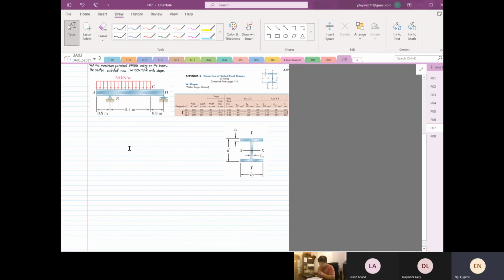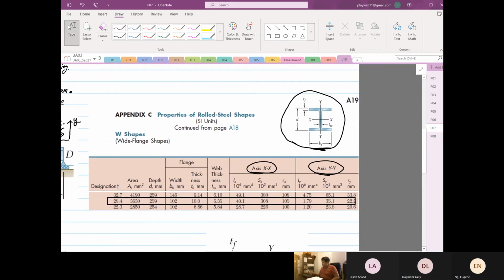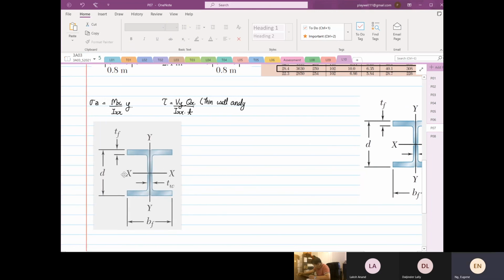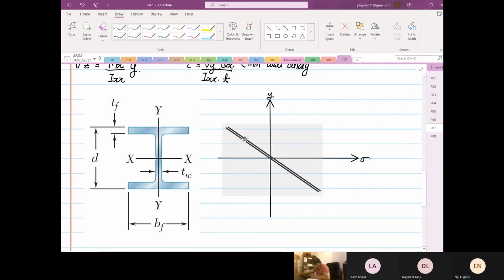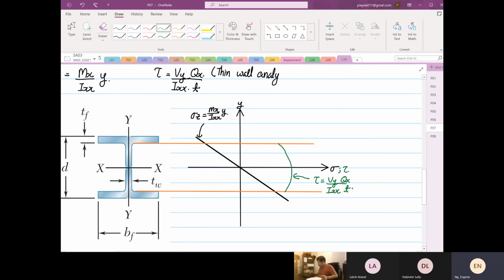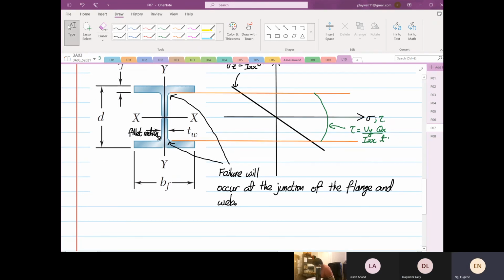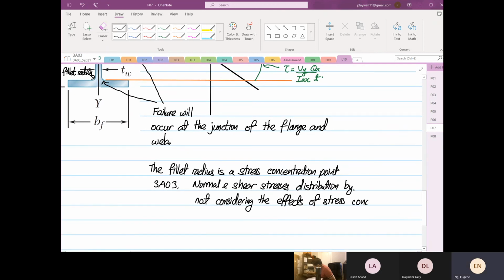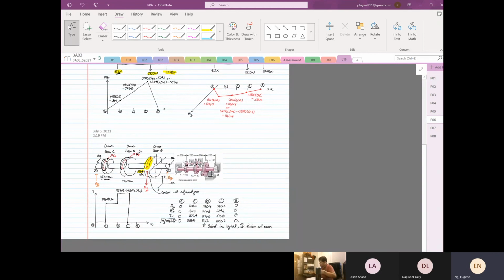L10 Shaft Design P11